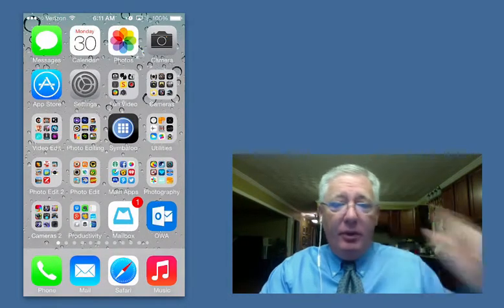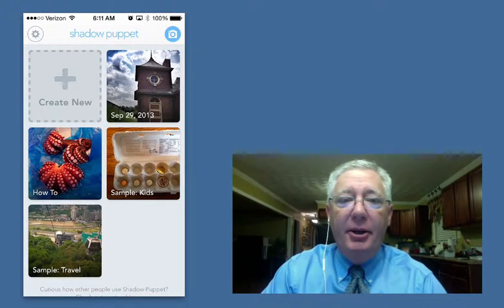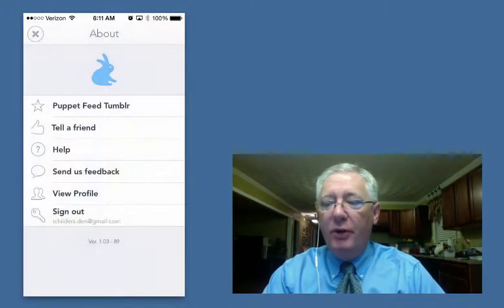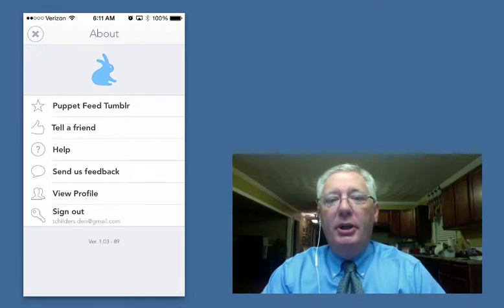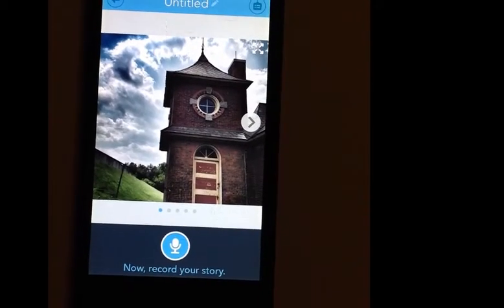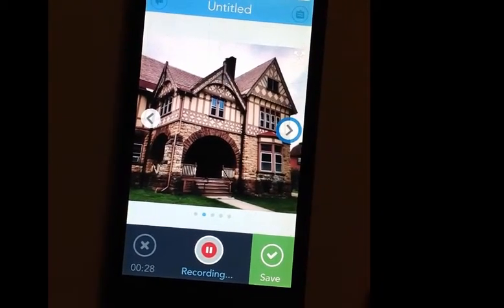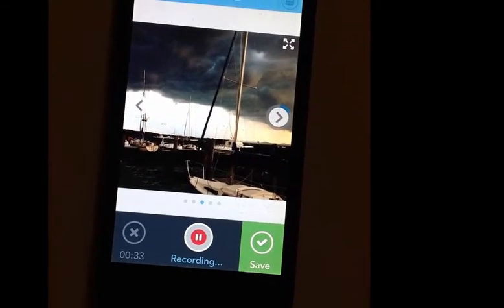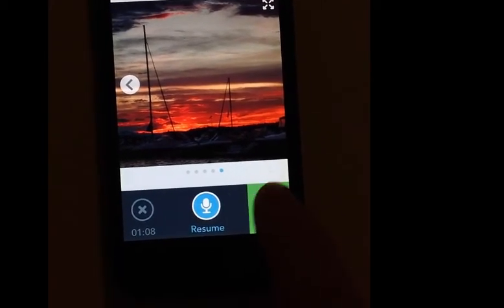Coffee Time - Shadow Puppet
A brief look at a new app for digital storytelling using an iOS device.